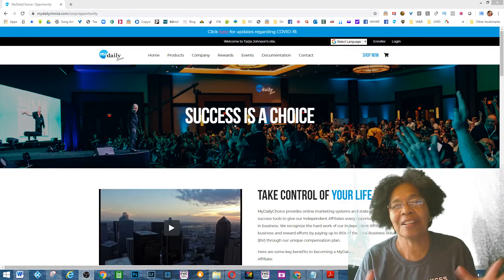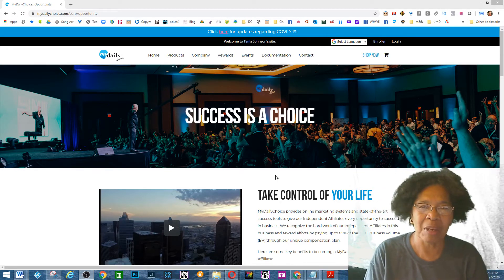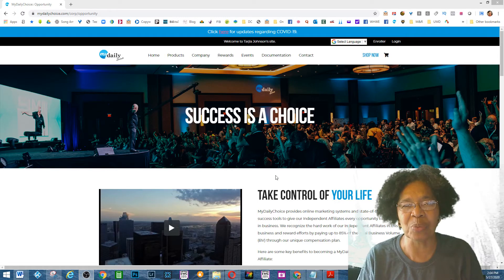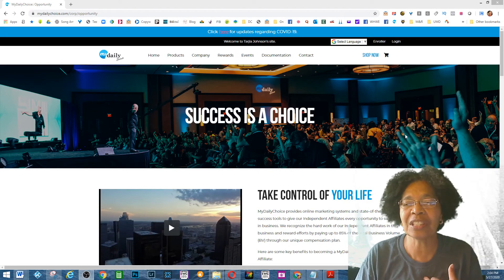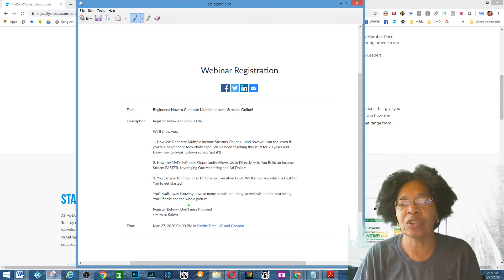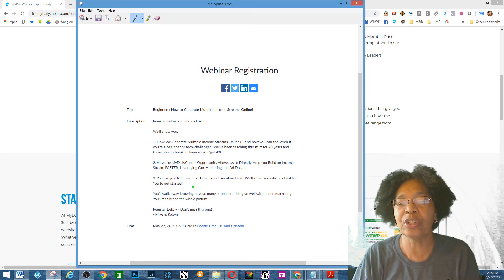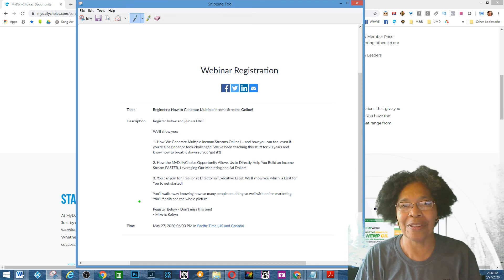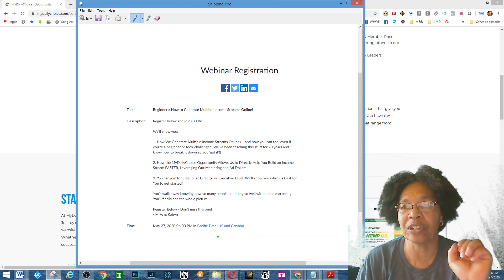My personal invite to the webinar May 27 where we answer the question: Which level is best for you?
My personal invite to the webinar May 27 - Which level is best for you?

On today's webinar, we're going to review what's best for YOU as a starting point:

Should you start as an Executive and use online marketing strategies like I do?

Or, should you start at Director Level and build the more traditional way?

Maybe what's best for you is the free level and to sell the products.

No matter where you're at right now, there's a way to create big financial changes on this team.

6 pm PT / 9 ET

If you have not already joined us, take your free tour of MDC/Hempworx by clicking this